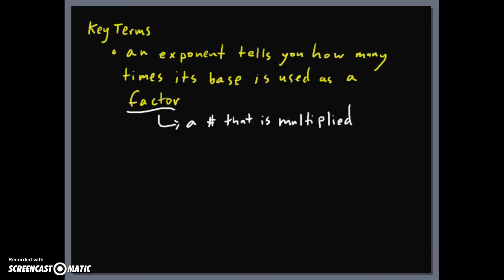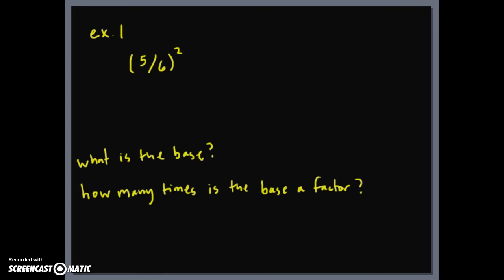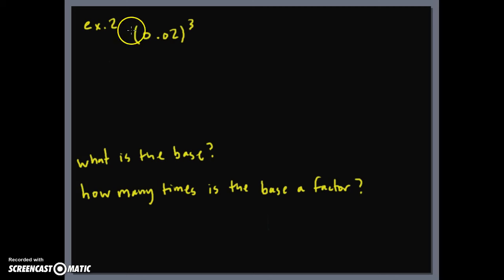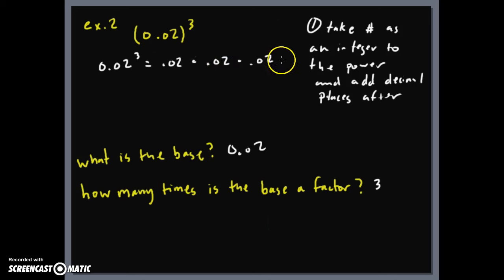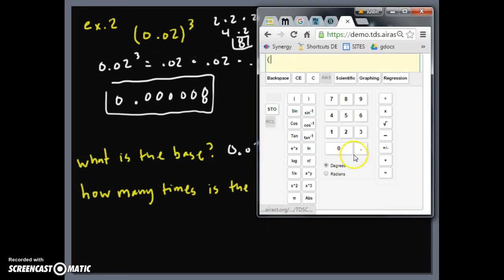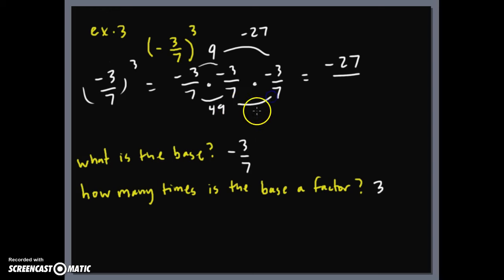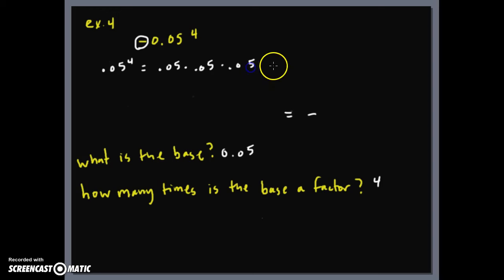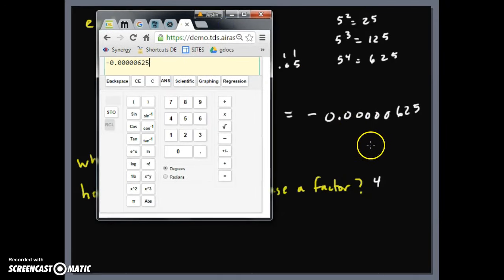How to simplify Fractional/Decimal Base Exponents | Algebra